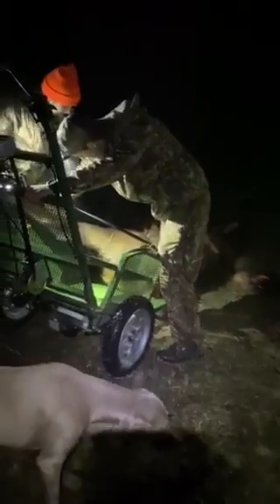ELK-A-HAUL Game Cart - Loading Bull on Cart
Wow, it almost looks easy with the drop down front end and included hand winch.  No more heavy lifting when you have an ELK-A-HAUL Game Cart.